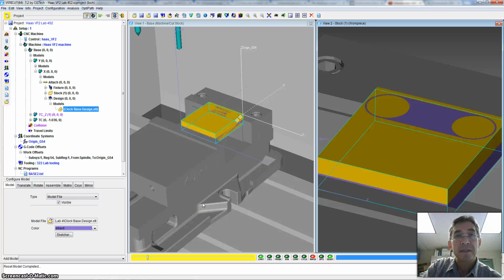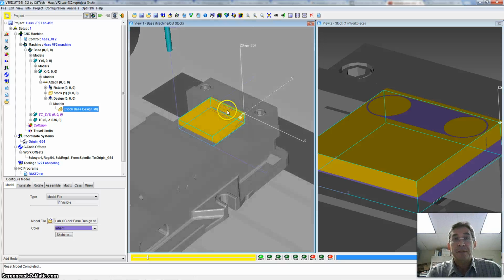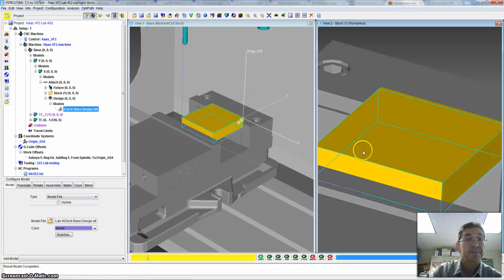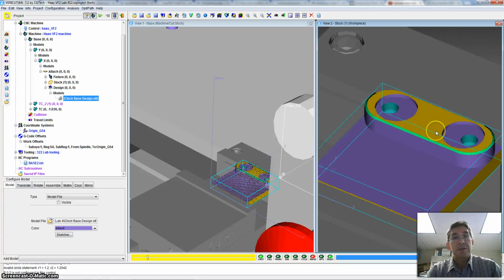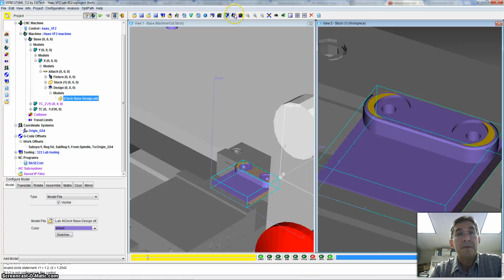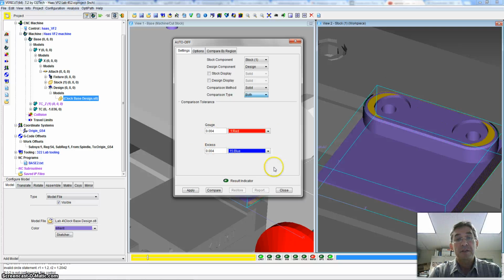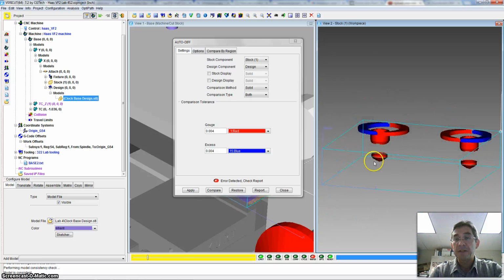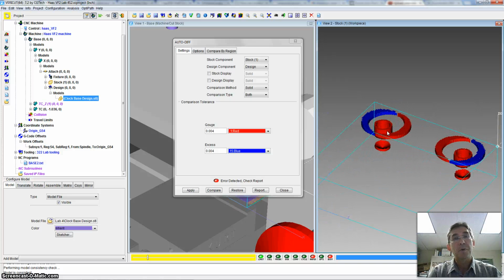UsingAutoDiff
Shows how to use the Vericut AutoDiff feature to check for gouging and excess material.